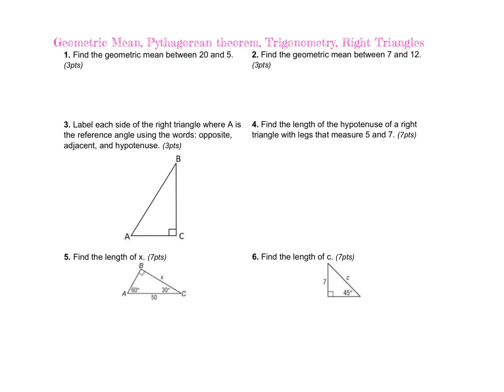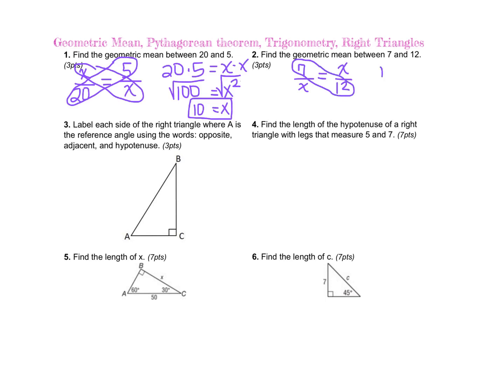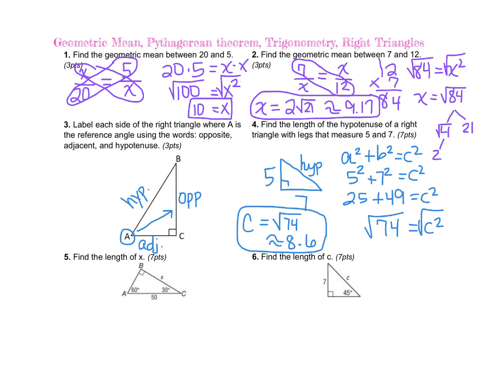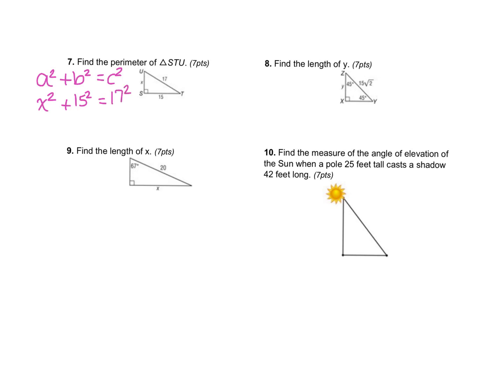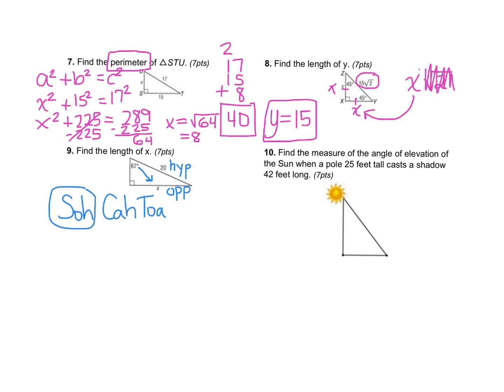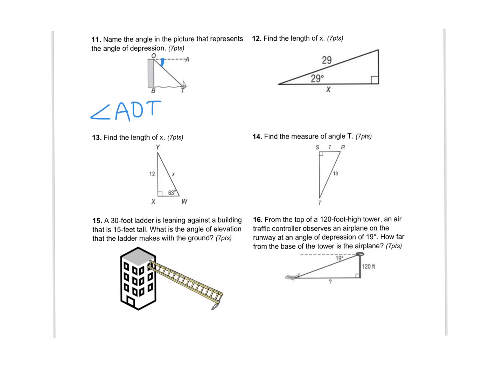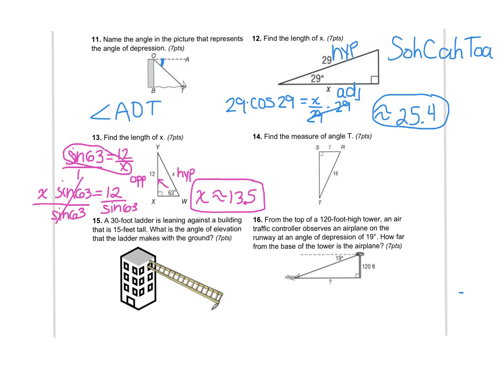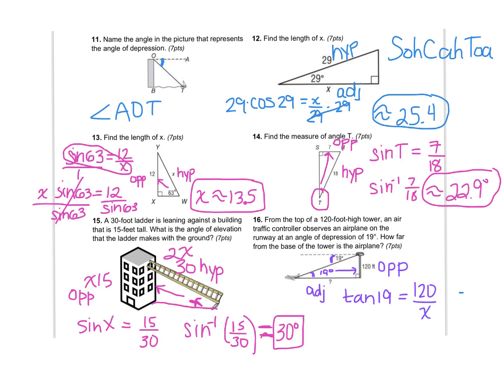Geometric Mean and Right Triangles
Reviews trigonometry rations (Soh Cah Toa), setting up a proportion to solve for the geometric mean of two numbers, angle of elevation and depression